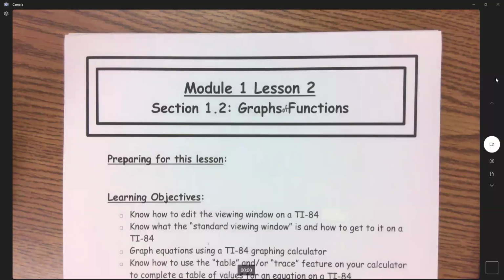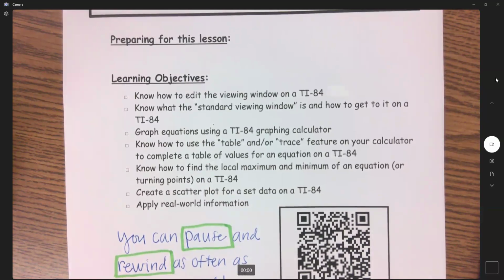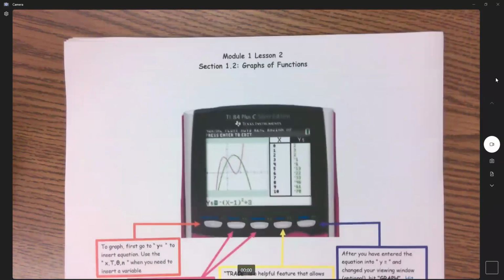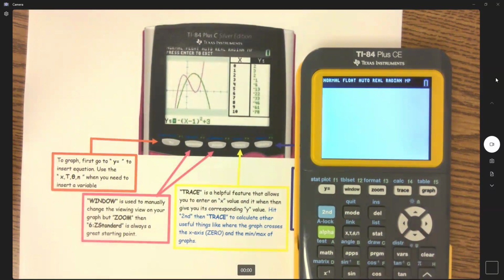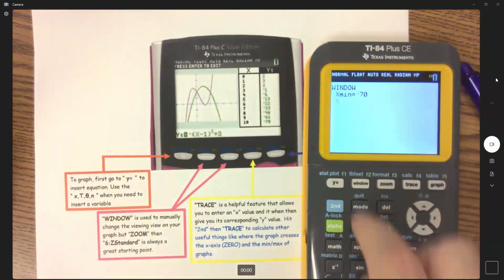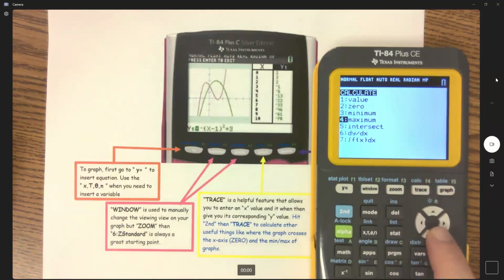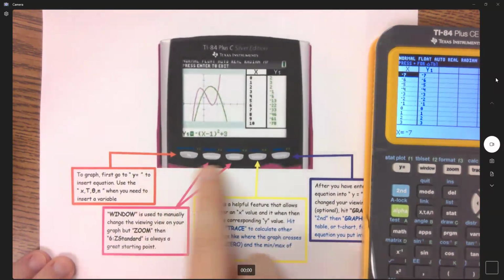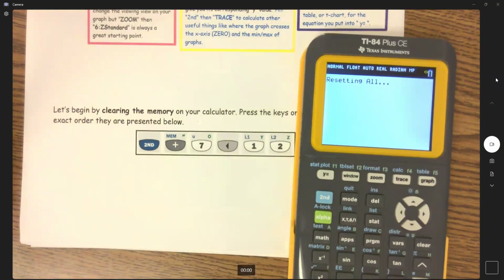Module 1 Lesson 2 & Graphing Calculator Into + Clearing your calculator's memory (old - g.c.)